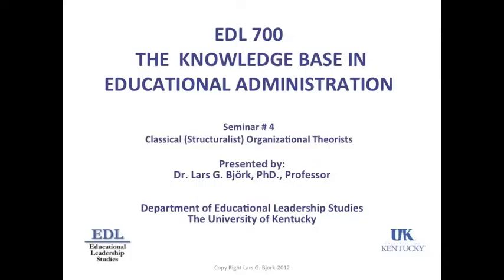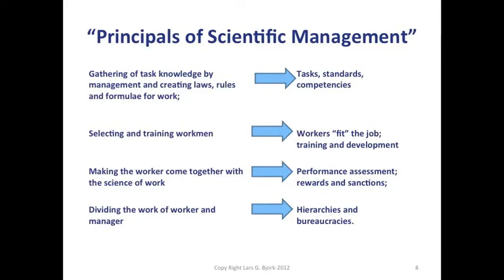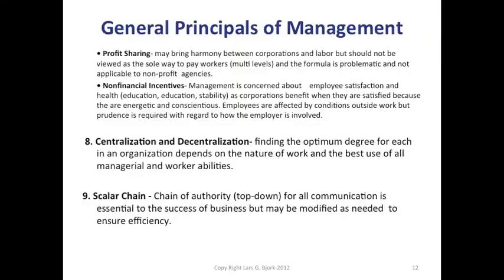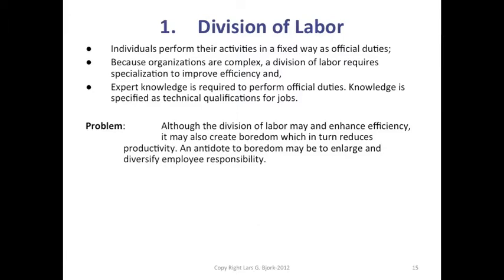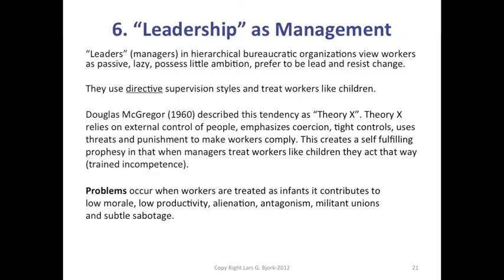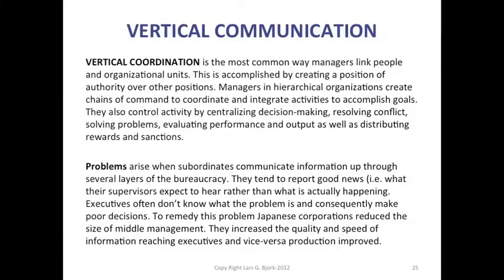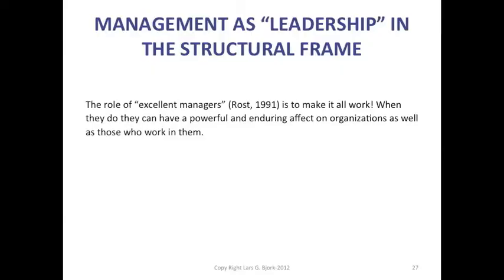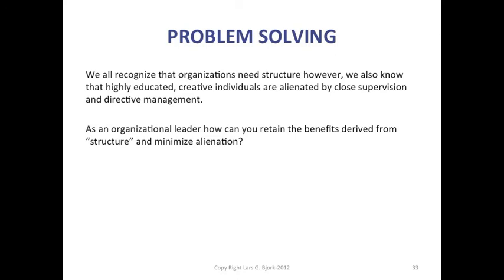EDL 701 #5-Classical-Structural Organizational Theorists-Dr. Lars Bjork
Classical Organizational Theorists